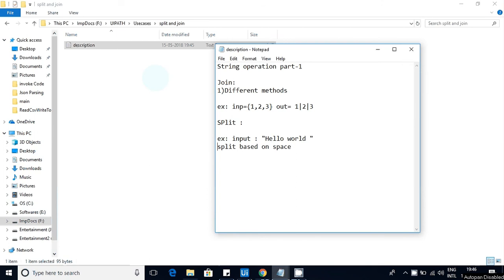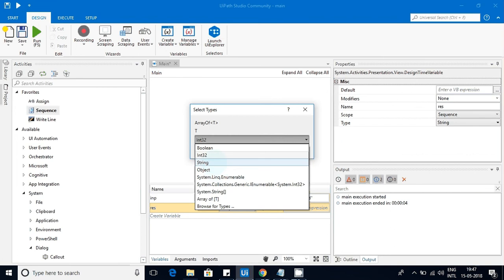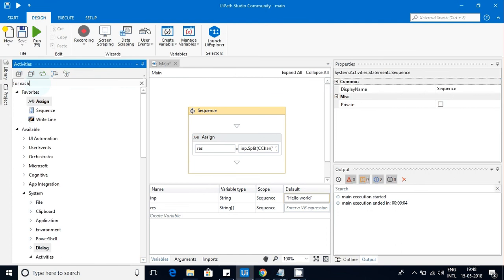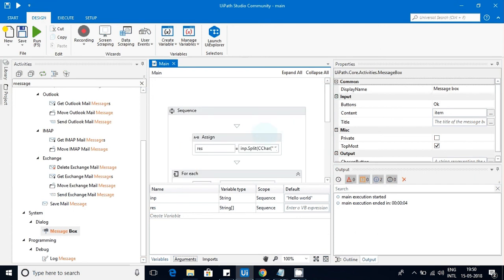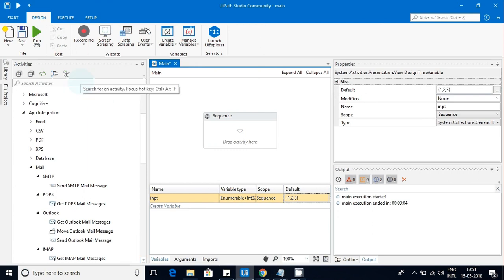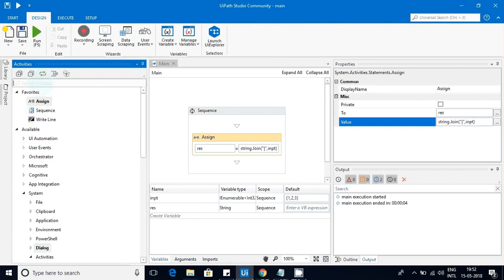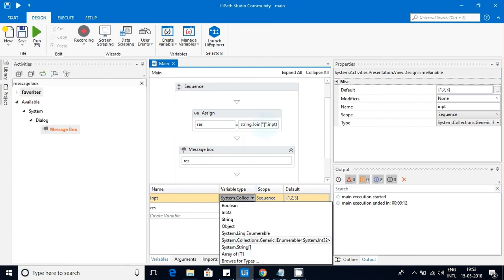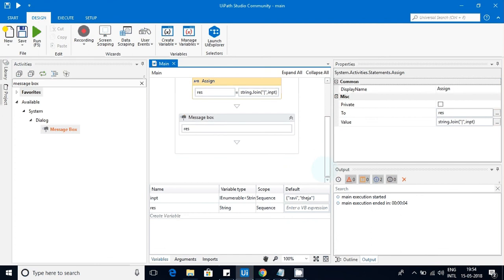UiPath Tutorials For Beginners - String Operations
This video explains the join and split string operations in ui path.

Agenda:

Join:
1)Different methods
ex: inp={1,2,3} out= 1|2|3

SPlit :
ex: input : "Hello world "
split based on space